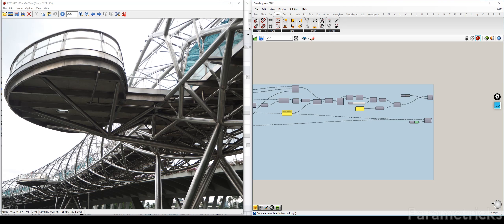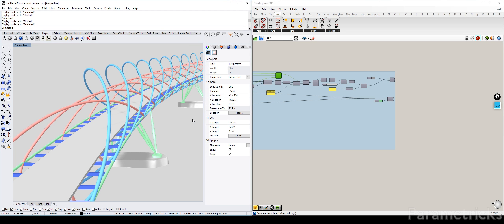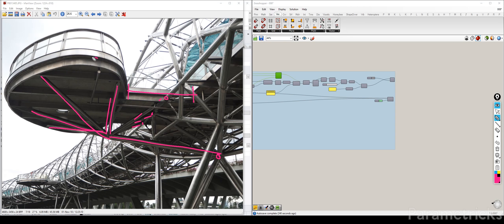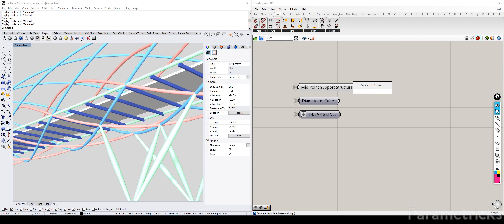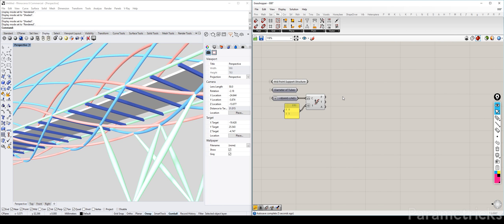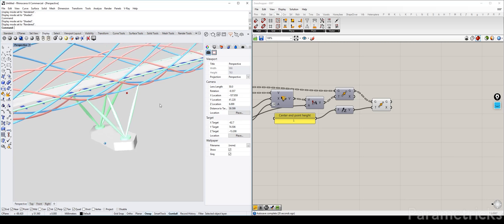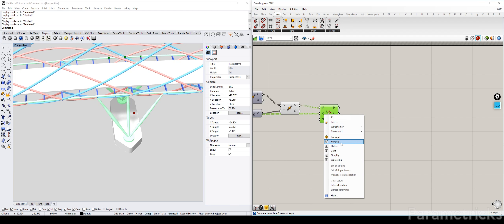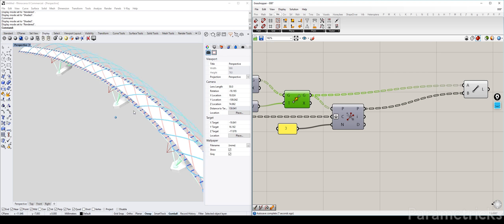Making the Helix Bridge with Grasshopper, part 09/15 (Grasshopper Tutorial)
In this tutorial I will show you how to create the Singapore Helix Bridge using Grasshopper. During the tutorial series, I will explain the methods we will be using along with other challenges we will come across. The goal is to use logic combined with grasshopper components to build up a parametric model that can adapt to our initial input.

Part 09:
In this part, we continued from the support beams and build out to the viewing pods. The entire viewing pod can be customized and fully parametric.